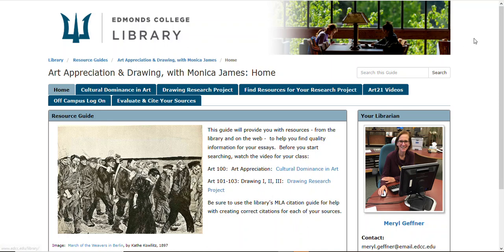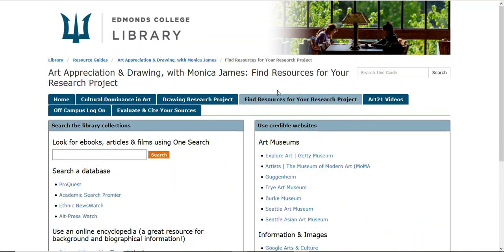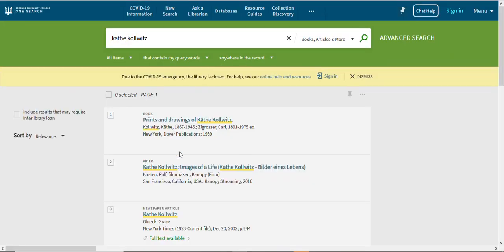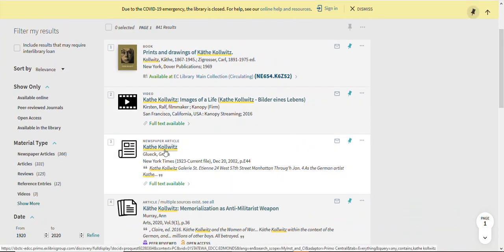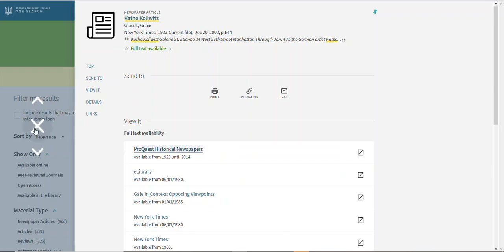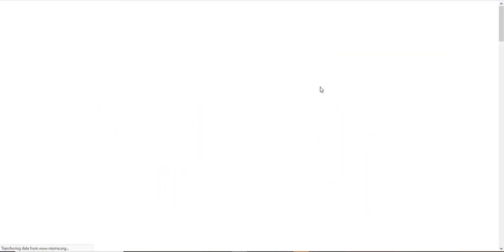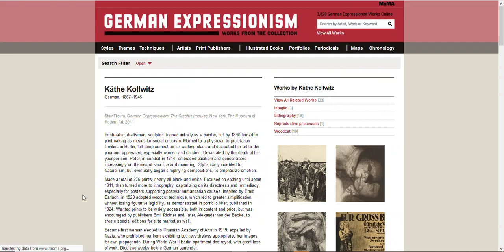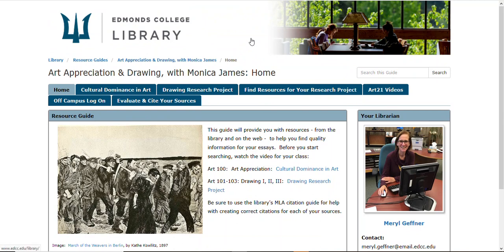Art 101-103: Drawing Research Project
Resource guide